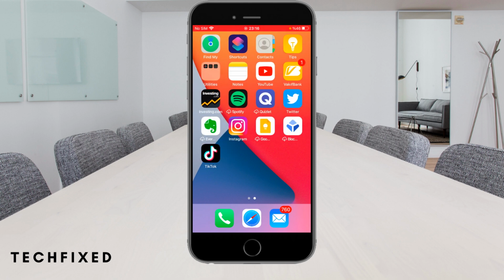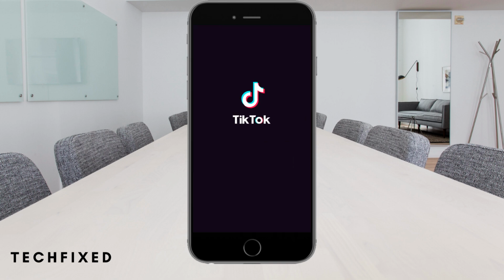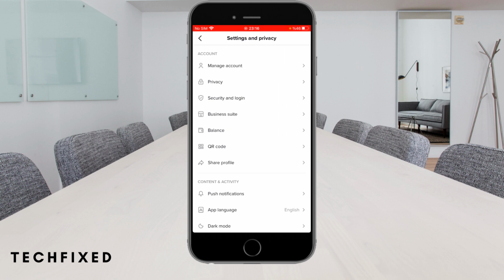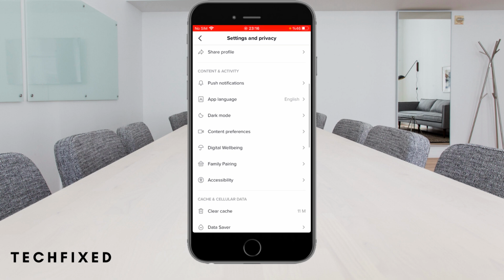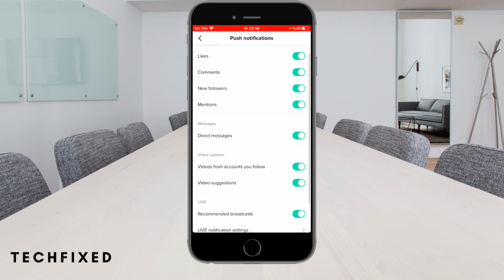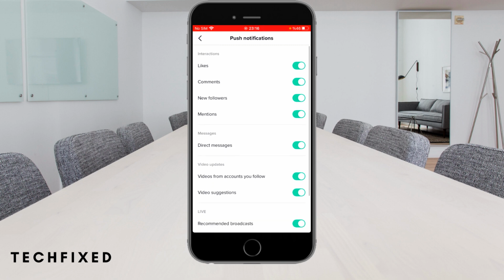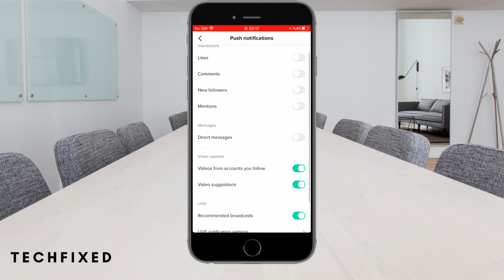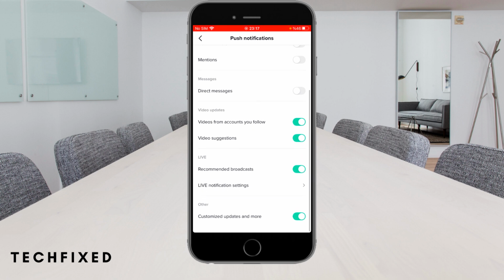HOW TO TURN OFF TIKTOK NOTIFICATIONS ON IPHONE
Watch this tutorial to learn how to turn off Tiktok Notifications on iPhone. Turn off Tiktok notification. Have a good time.

Most watched guides;

►HOW TO FIND OUT YOUR MACBOOK BATTERY CYCLE COUNT

►HOW TO DELETE FACEBOOK SEARCH HISTORY ALL AT ONCE?

We explain the solution of all the problems we encounter while using technology. Instagram, facebook, computer, macbook, iphone, android and iOS. All problems solved. How to computer.. Thanks for Watch..